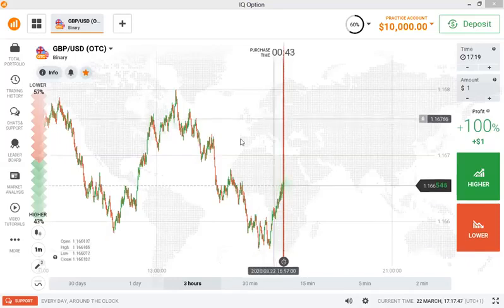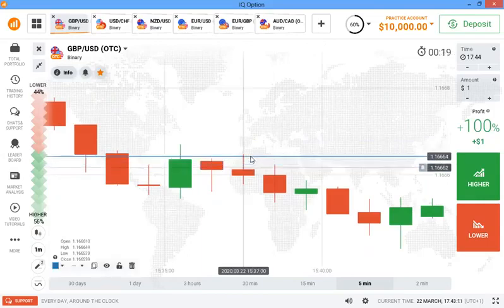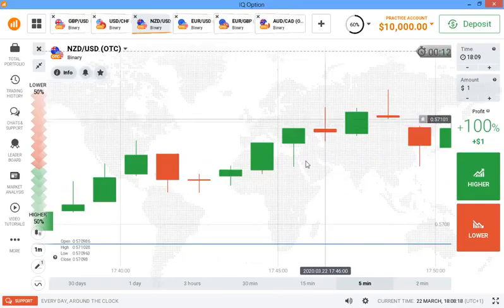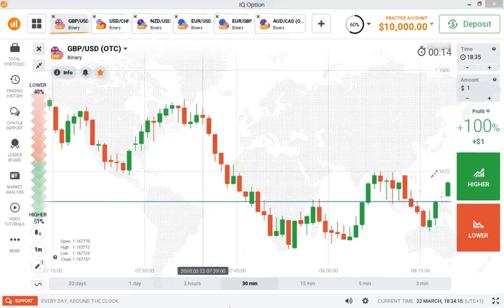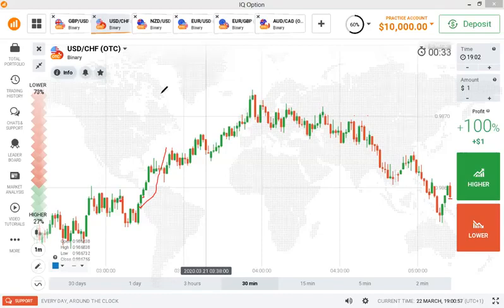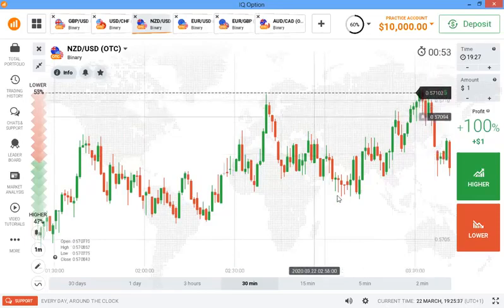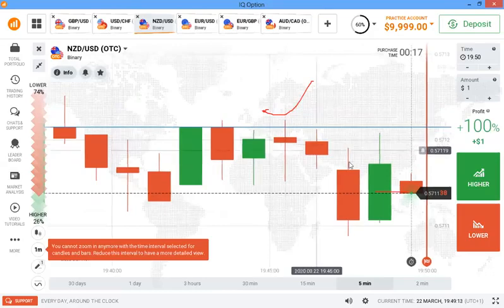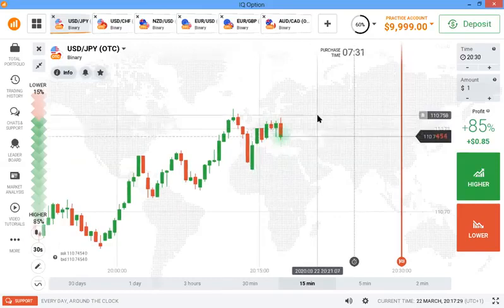Binary Option Course: JavaBoy Class 07